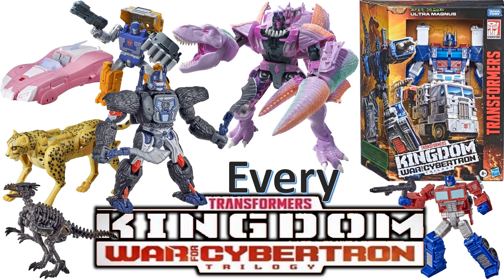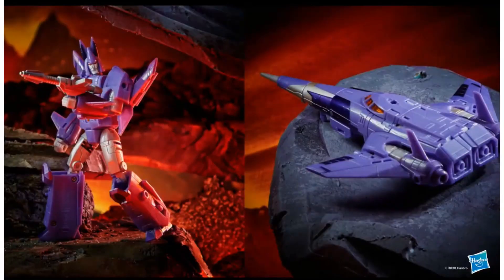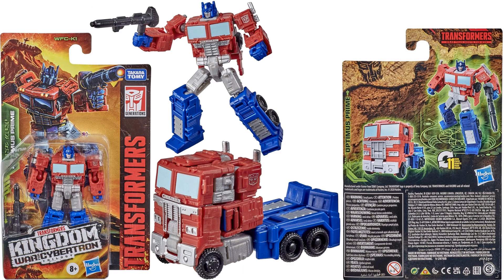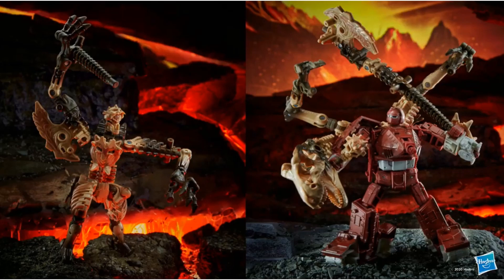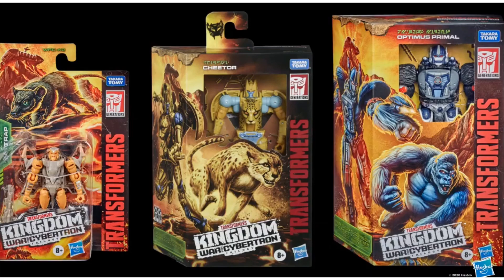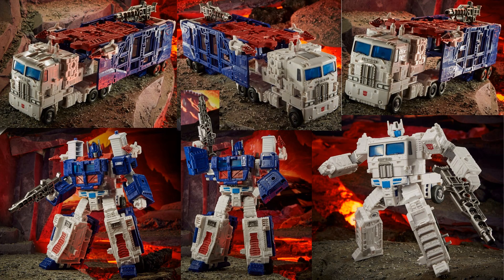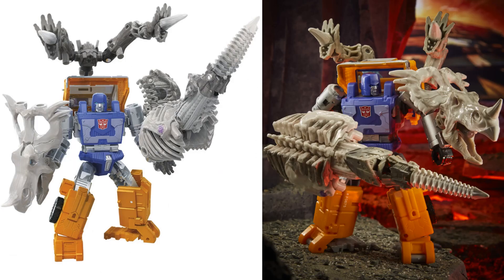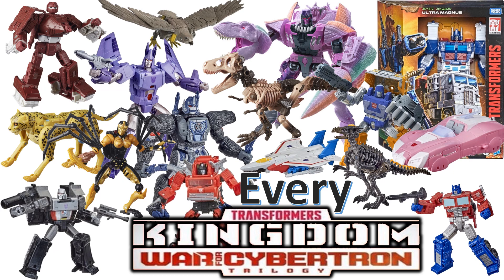Every Transformers Kingdom War for Cybertron Trilogy Comparison List Wave 1 and 2 Reveals